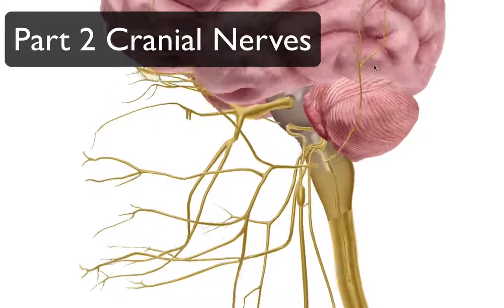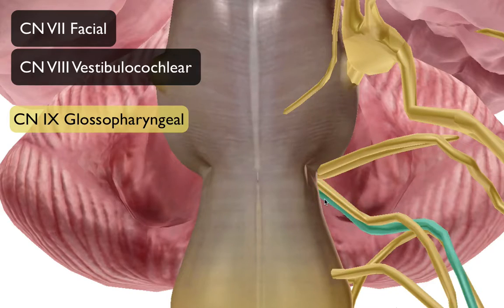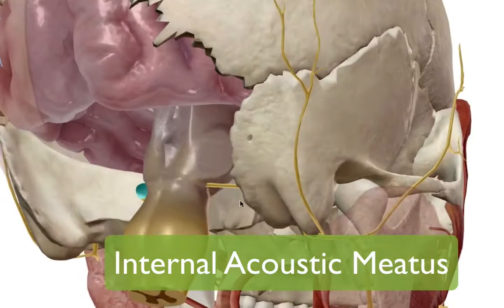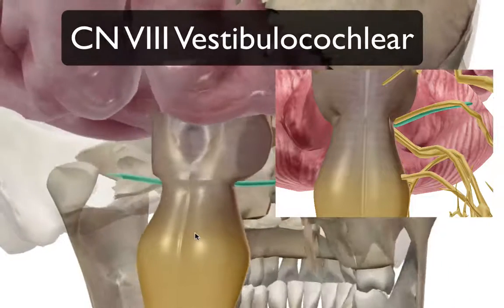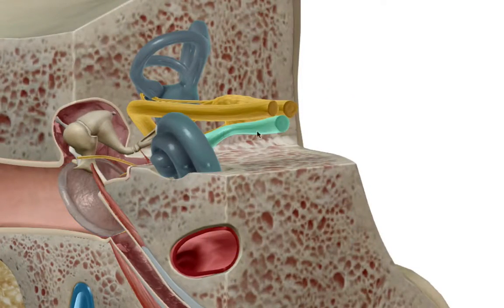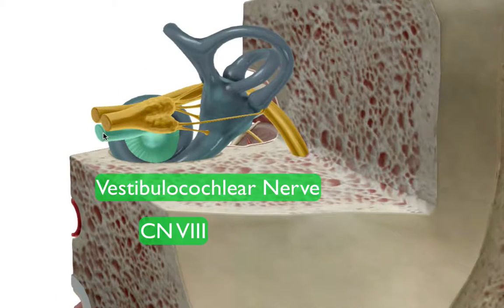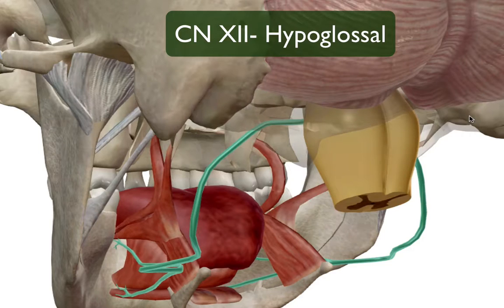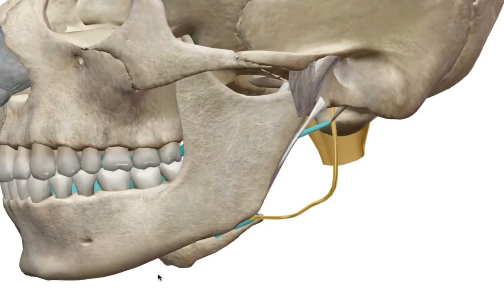Cranial Nerves 7- 12 (Part 2)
In this video of Anatomy and Physiology we will be exploring the second half of the Cranial Nerves (7-12)